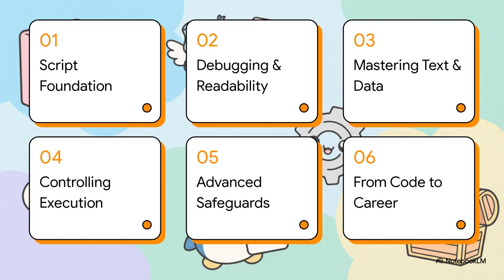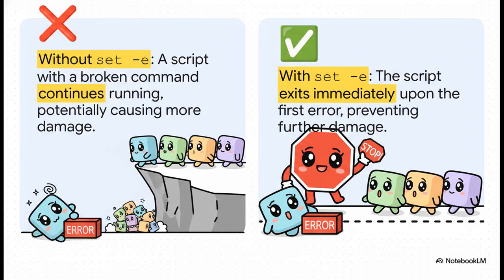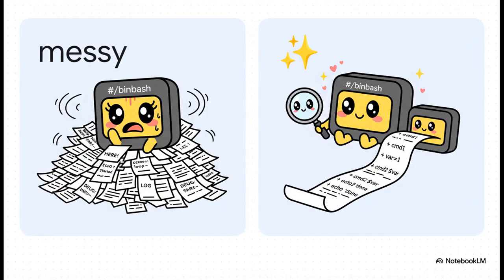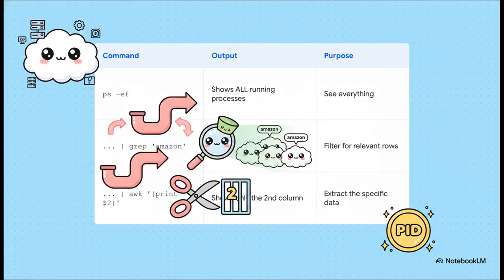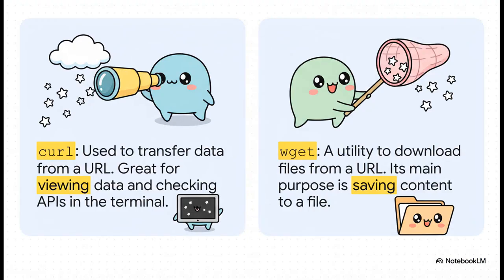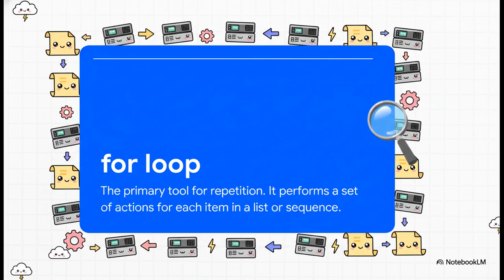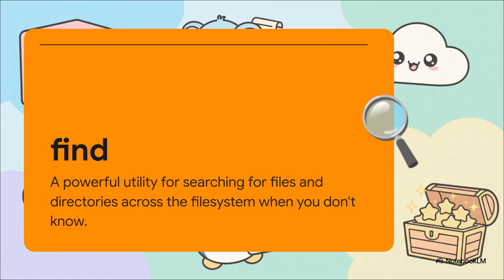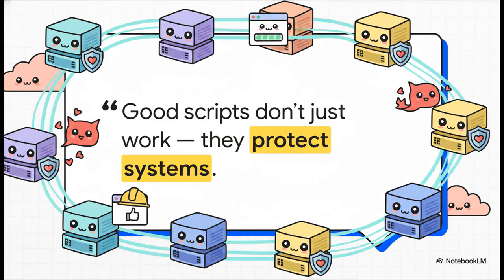Day-10 Telugu | Shell Scripting for DevOps | Zero 2 Hero Part-2 | Shell Scripting Interview Q&A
Day 10 continues the Shell Scripting Zero to Hero journey with deeper real-world DevOps scripting concepts and interview-focused questions. This session is designed to strengthen your scripting logic and help you think like a DevOps engineer, not just a command user.

Topics covered in this video:

Advanced shell scripting concepts for DevOps

Writing clean, reusable, and production-ready scripts

Real-time automation scenarios used in projects

Error handling and safe scripting practices

Understanding exit codes and script failures

Using conditions, loops, and functions in scripts

Debugging shell scripts step by step

Frequently asked Shell Scripting interview questions with clear answers

This video focuses on concept clarity, why scripting is written in a certain way, and how interviewers evaluate shell scripting skills in DevOps roles.

👉 Who should watch:
DevOps beginners, Linux learners, interview aspirants

👉 Outcome:
You will gain confidence in advanced shell scripting and be ready to answer real DevOps interview questions.

Part of the 45-Day Free DevOps Zero to Hero Course – learn concepts first, tools become easy later 🚀